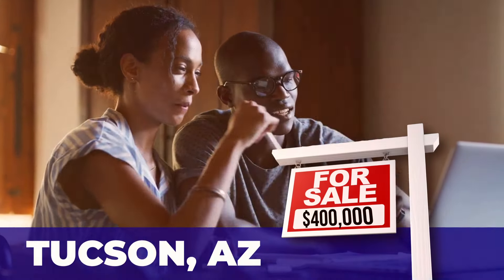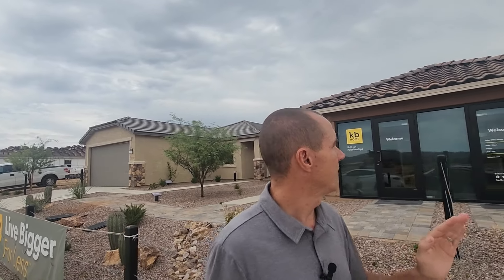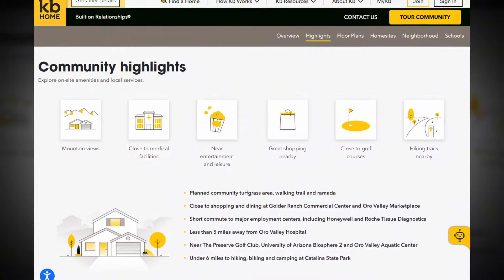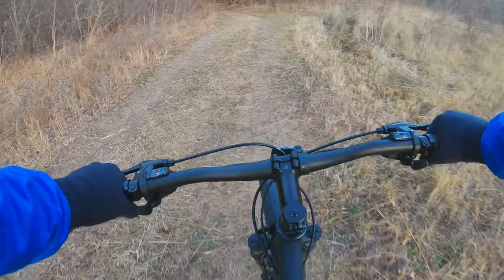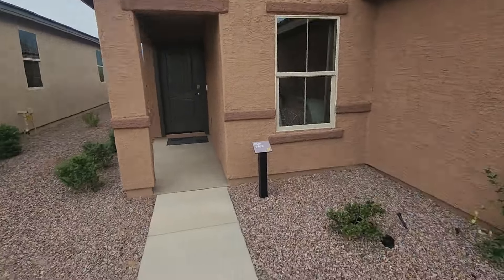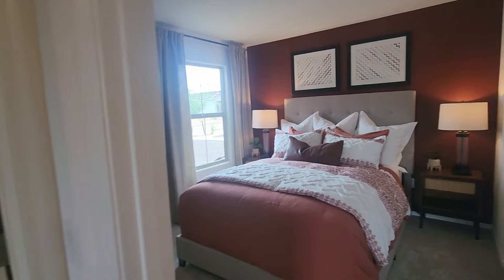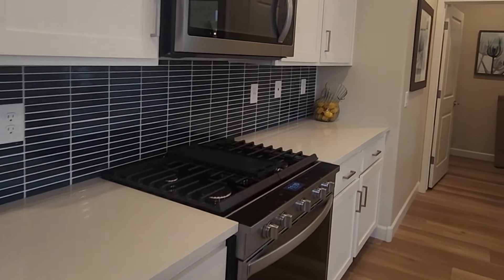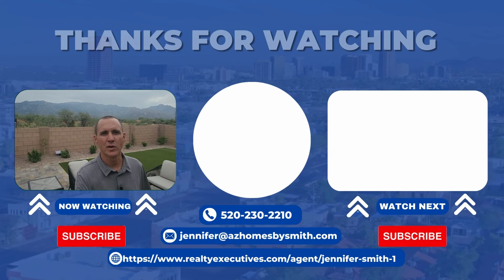New Construction Homes Tour | Moving To Catalina Arizona - Living In Arizona Be Like?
Are you thinking about moving to Catalina, Arizona? Let’s explore Catalina, Arizona today!

In this video, we take you on a tour of new construction homes in Wildflower Reserve, Catalina, AZ, and explore what living in this beautiful Arizona community is really like. From affordable homes under $400,000 to stunning natural surroundings, discover why Catalina might just be your perfect new home destination.

I’d love to help you make a smooth move to Catalina, Arizona!
Chapters:
00:00 - Introduction
00:35 - Living in Wildflower Reserve Catalina AZ
01:08 - Where is Catalina located?
01:37 - What it is like living in Cataline AZ?
02:14 - Major Cross Roads
02:29 - New construction under $400000
03:44 - 91 Home Sites
04:28 - Things to do in Catalina AZ
04:56 - Catalina Homes For Sale (Newly Constructed Home Price)
05:18 - New Construction Homes Tour
09:27 - Conclusion

People also search for:
👉🏼 New construction homes tour
👉🏼 Best place to live in Arizona
👉🏼 New construction under 400000
👉🏼 Moving to Catalina Arizona
👉🏼 Wildflowers in Arizona
👉🏼 New construction homes in Arizona
👉🏼 Living in Arizona is like
👉🏼 Stunning Catalina Foothills Luxury Custom-Built Home in Tucson, Arizona
👉🏼 Tucson Arizona New Construction Tour | Rocking K Homes In Vail Arizona
👉🏼 Tucson Arizona | New Construction Tour Pulte Homes Lazy K Cactus Series
👉🏼 Jennifer & Dustin Smith
👉🏼 Jennifer & Dustin Smith Real Estate
👉🏼 Tucson AZ USA
👉🏼 Tucson Arizona Living
👉🏼 Highway77
👉🏼 Golder Ranch Road
👉🏼 KB Home Price
👉🏼 Catalina State Park
👉🏼 Charouleau Gap Trail
🤔Thinking of Moving to Tucson Arizona?
If you want to know everything about eating, sleeping, working, playing, the good, and the bad of living in Tucson Arizona, then subscribe▶ and tap the bell🛎 for notifications so you can be the first to know about the current market in Tucson Arizona.😁

We get calls and emails everyday from people just like you, looking for help on making their move to Tucson Arizona and we absolutely love it.😍 Give us a call☎, shoot us a text📝, or send us an email📨 so we can help you make a move to Tucson Arizona.🤠